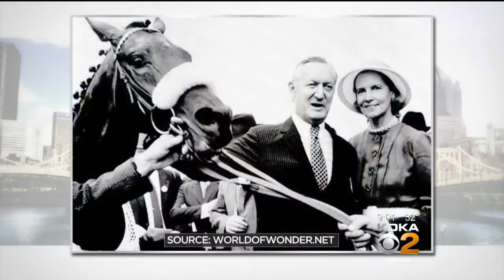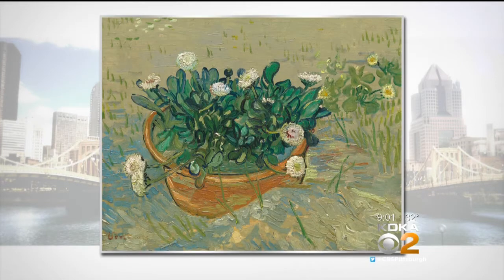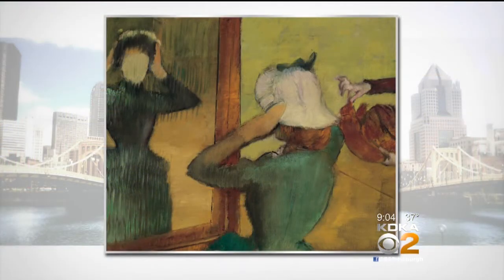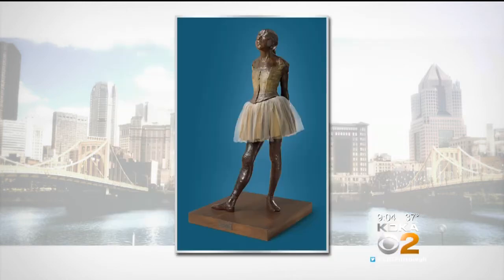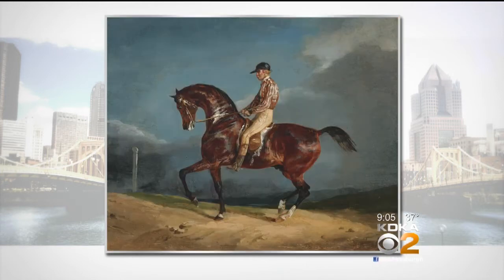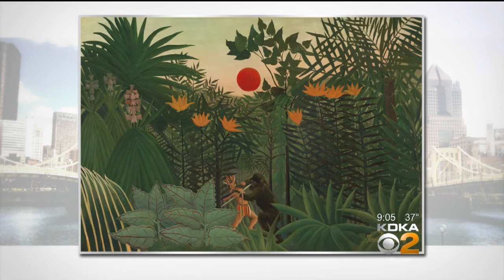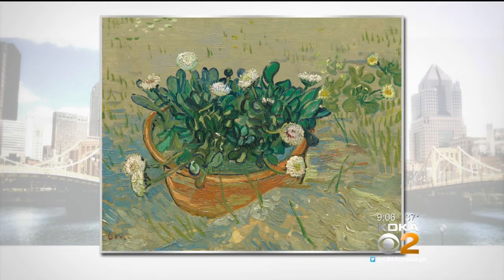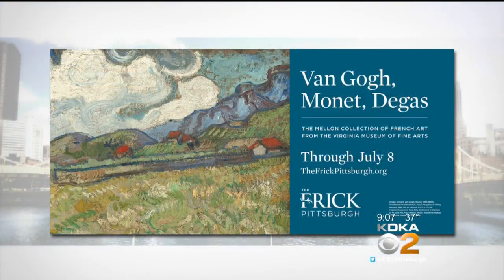The Mellon Collection of French Art Exhibit Opens At The Frick Pittsburgh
The Frick Pittsburgh Executive Director Robin Nicholson stops by to talk about The Mellon Collection of French Art now on display!